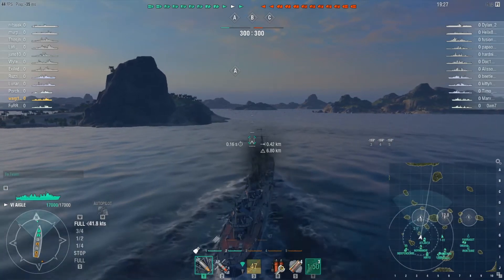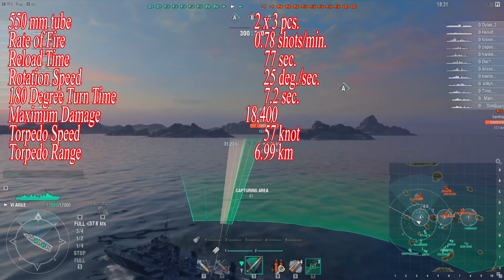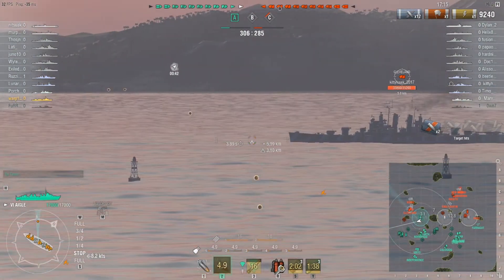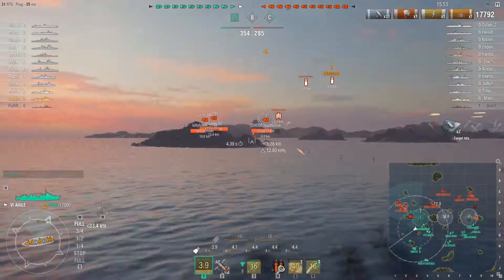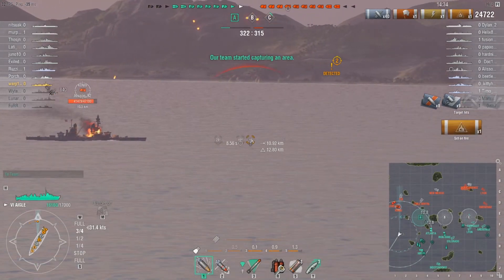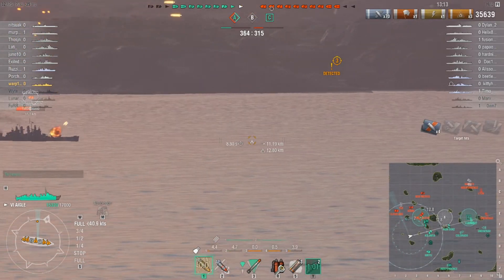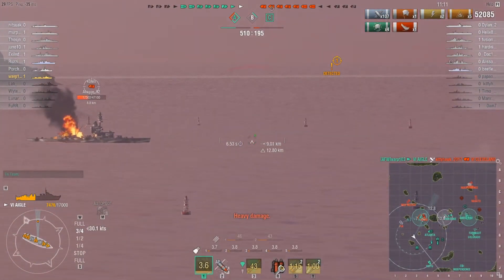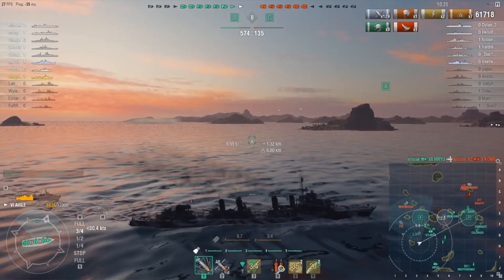Warp103 Review Fr DD Aigle World of warships 120k damage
Twitter Twitch If you have a World of tanks replay you'd like to submit, upload it and email the link to your replay to . If you have a World of Warships replay just send the file to the same address. Battles have the followings, specific maps, atmosphere, weather conditions.Players gain experience and credits based on their performance within battles, which can be used to research and purchase additional ships of varying tiers of progression as they advance through the tech trees of different nations. Place within the Atlantic, Pacific, and Arctic. To win each battle the player will need to employ different strategies, depending on the role of their vessel. The types of ship available will be Battleships, Cruisers ,destroyers, and aircraft carriers. Some ships Are real historical ships or blueprint prototypes from a variety of forces such as the United States Navy, Imperial Japanese Navy, Kriegs marine, Royal Navy, Soviet Navy And the French ; There will be NO Submarines present in World of Warships. Divisions are the equivalent of in platoons in World of Tanks or World of Warplanes and , allowing a group of 3 players to join and fight battles together. Clan wars in World of Warships will be played on all maps. Clan wars are where different clans play a match against other clans in order to get land or maintain control of a region. Like World of Tanks and World of Warplanes, different sectors of the ocean can be occupied by different clans and ports that enables for ships to get out on the front. Also check out this great Community Contributors The mighty Jingles PhlyDaily quickybaby Noster World of Warships